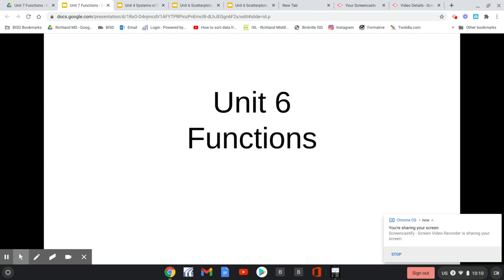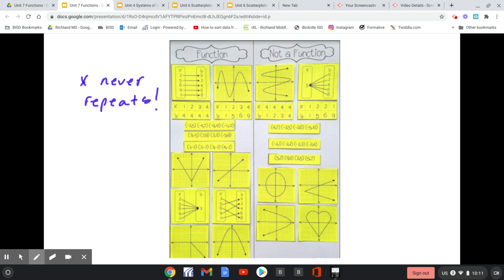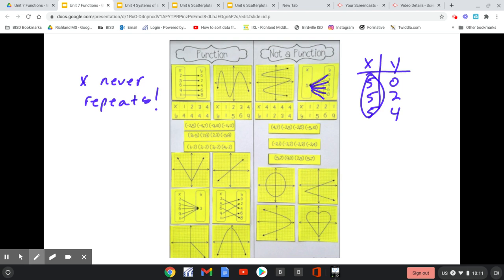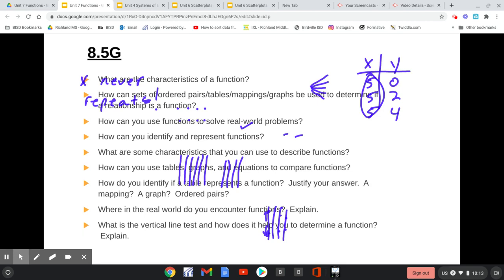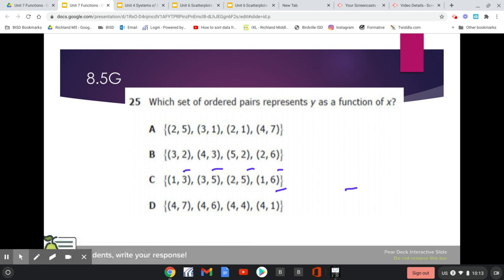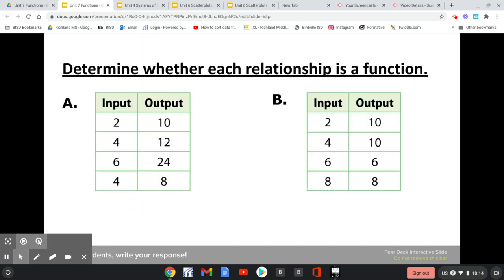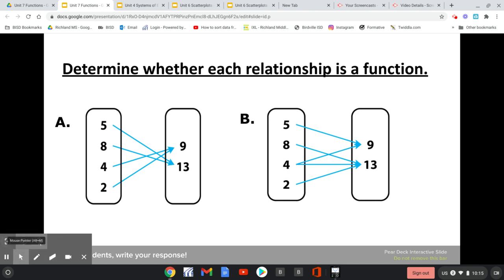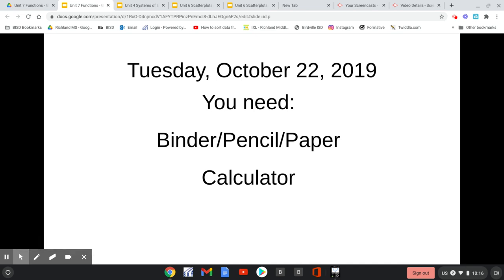8.5G Slideshow Examples Video